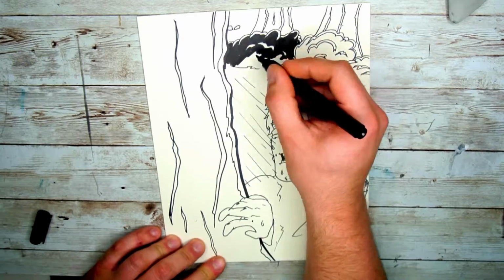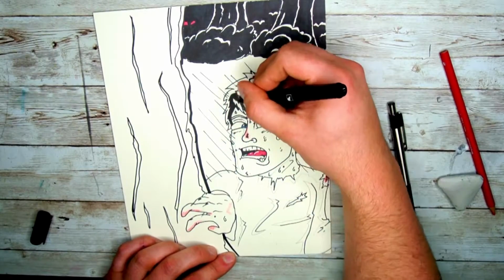Smart Art Box October 2020: Week 3 Sprint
Join artist Jake, from Naughty Egg Draw, in the Smart Art Weekly video series to watch as he takes on the weekly challenges! Watch as he shares tips and techniques using this month's materials to create an Illustration masterpiece!

Be sure to complete all the weekly prompts yourself to earn peacock reward points!

FULL LIST OF MATERIALS IN THE OCTOBER SMART ART BOX
SPECTRUM NOIR ILLUSTRATOR 4PC PEN SET - BASICS & NATURAL ~ Retail $29.90 ($14.95 ea)
BRUYNZEEL SOFT GRIP COLORED PENCILS 12 PK ~ Retail $12.95
DERWENT ACADEMY ART MARKERS BLACK 4 COUNT ~ Retail $7.49
ZEBRA M-301 MECHANICAL PENCIL .5MM BLACK ~ Retail $2.94
COLD-PRESS ILLUSTRATION BOARD 300 SERIES - 8" X 10", 3/PKG. ~ Retail $9.96